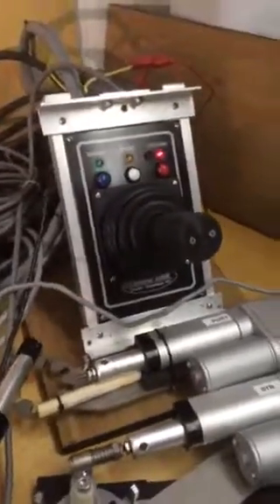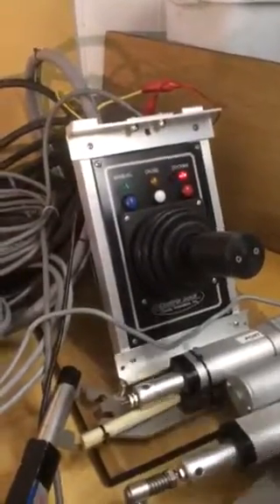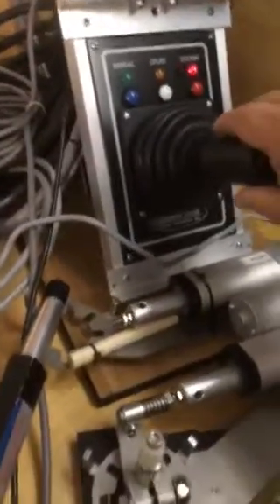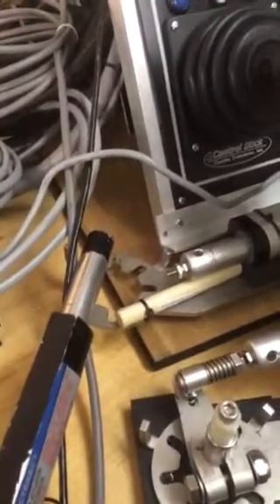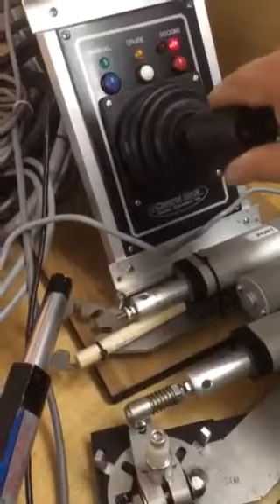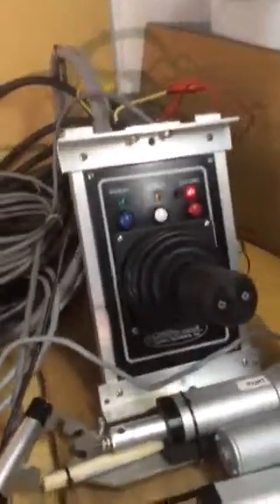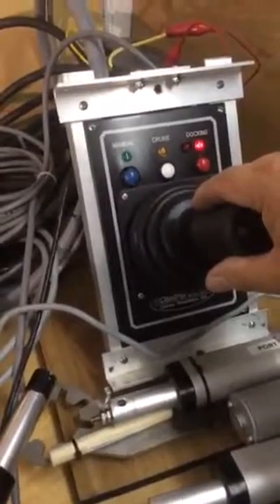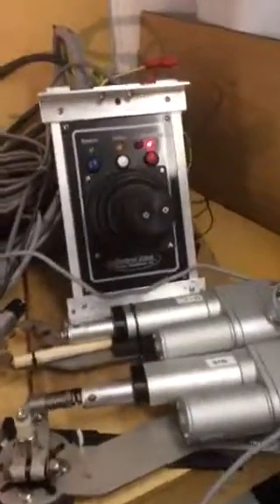Marine joystick control system follow up video- joystickcon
Tom Serrao of Control Engineering, inventor of the joystick control for yachts demonstrates how his system works. Tom has replaced many of Hinkley's systems that have been duplicated from his own, that have not stood the test of time.